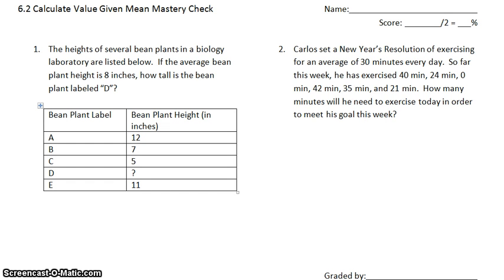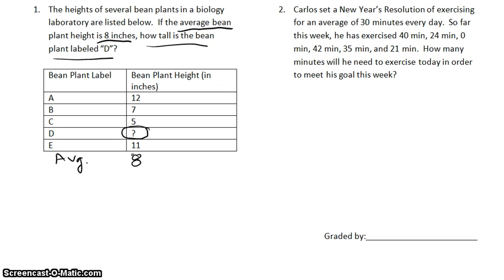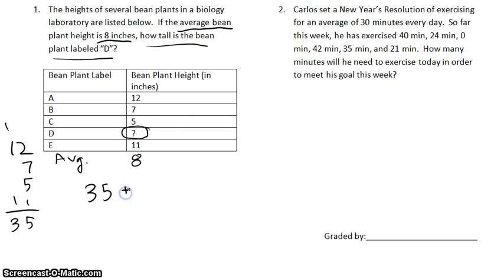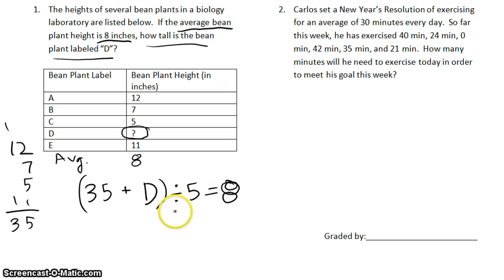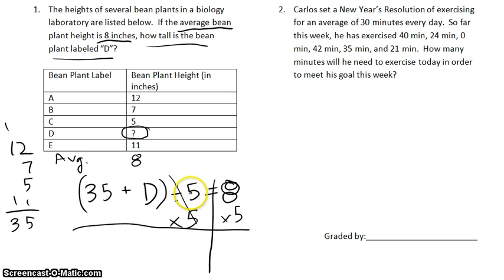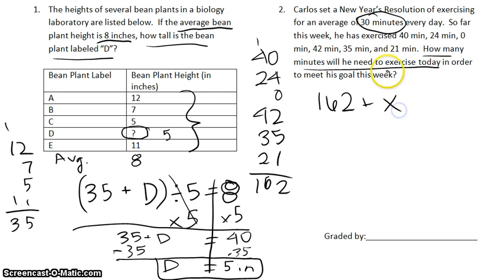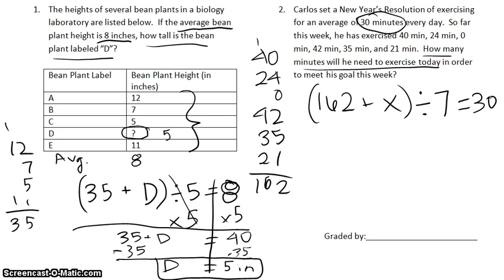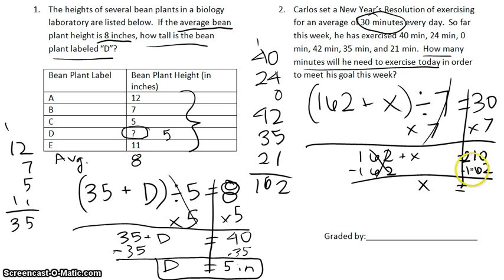6 2 Calculate Value Given Mean